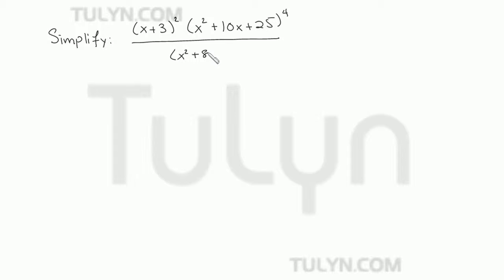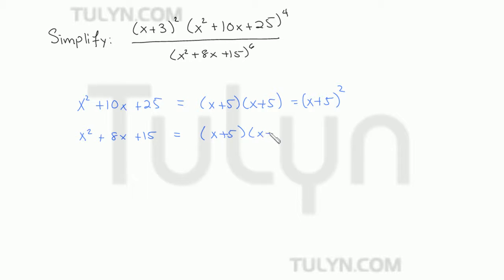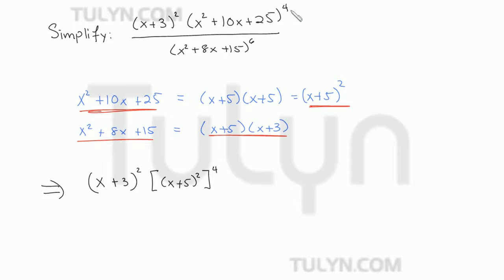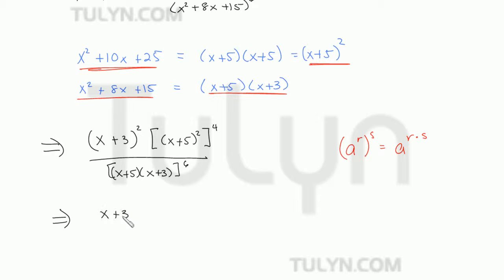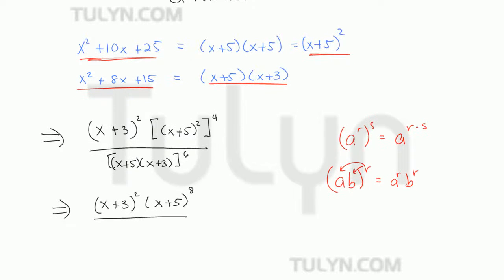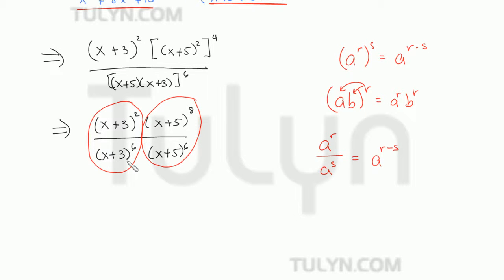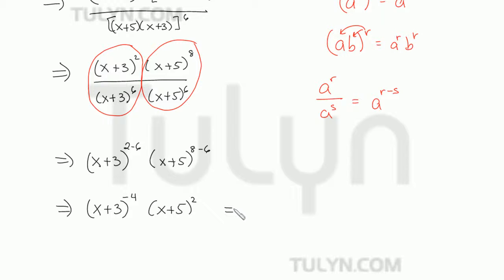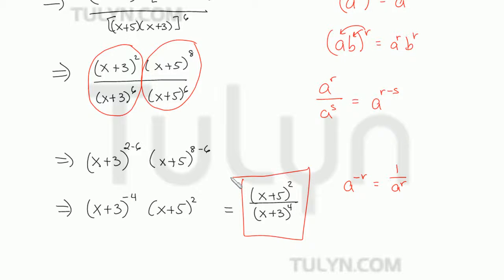simplifying rational expressions